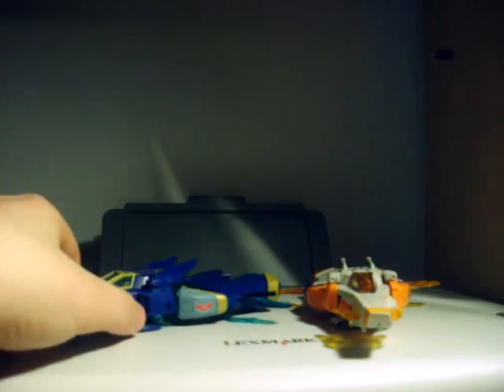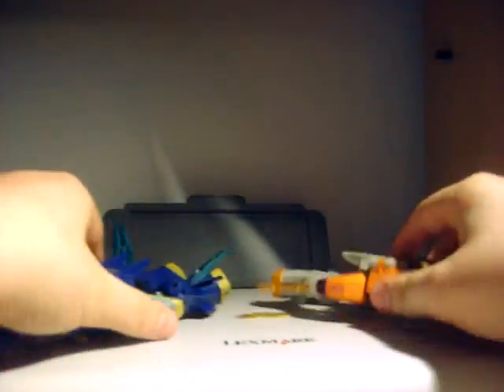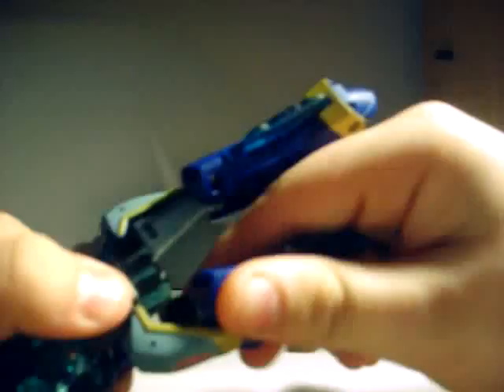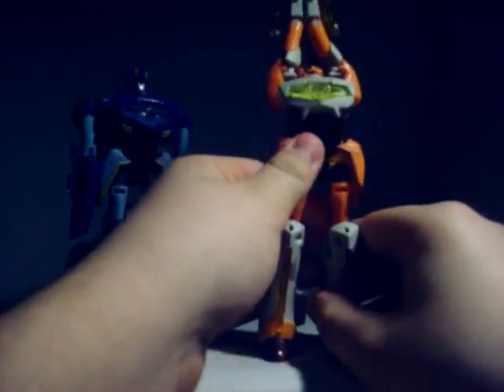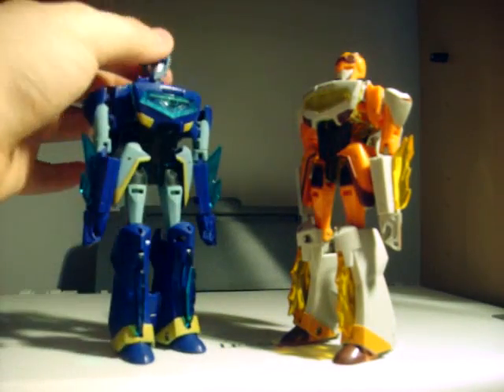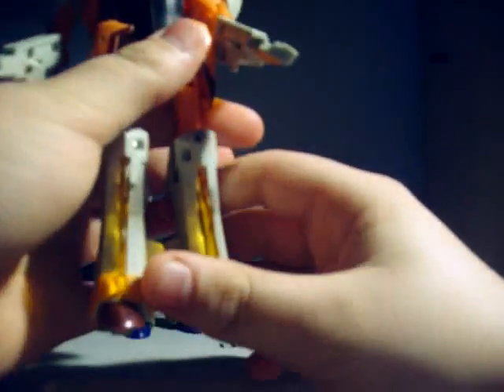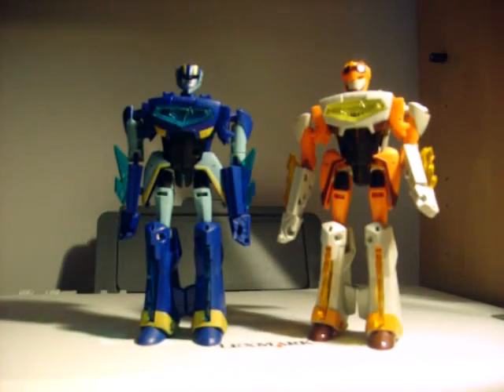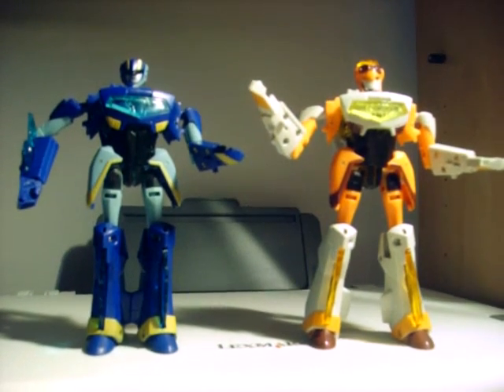animated jetfire and jestorm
review of jetfire and jetstorm